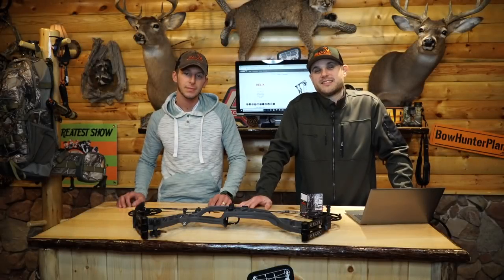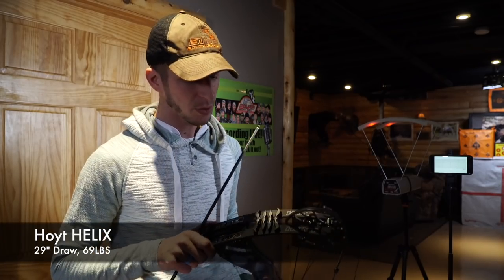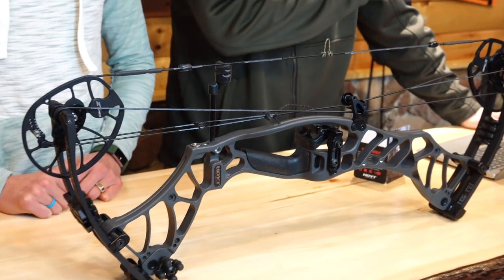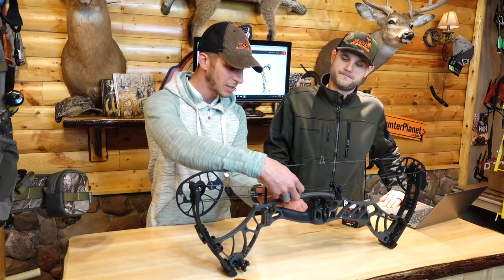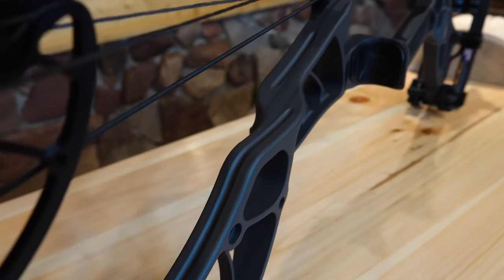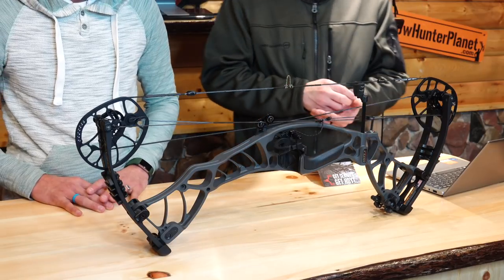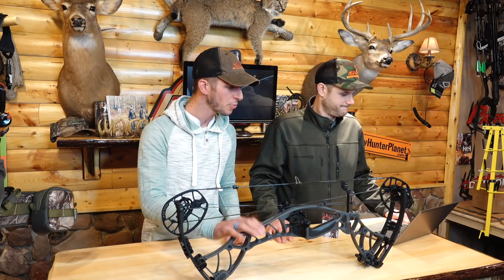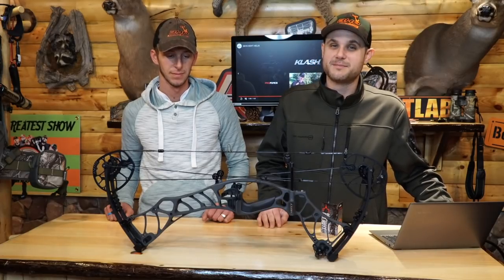Hoyt Helix 2019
Check out the all new Hoyt Helix.

342 FPS (ATA)
30½" Axle-to-Axle
6" Brace Height
4.3 lbs

Desc: We gave ourselves a mandate – create the quietest, smoothest, most vibration free aluminum Hoyt bow ever. Behind the walls of the Hoyt Engineering department, the Helix was born. Through advanced engineering research and testing, our engineers designed our most advanced aluminum riser to date, maximizing stability and rigidity while eliminating vibration and noise.